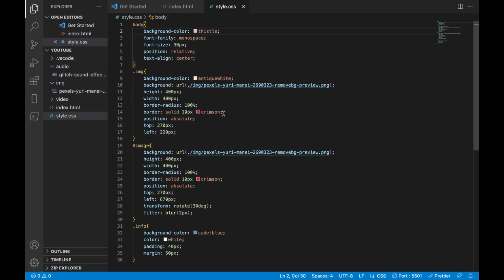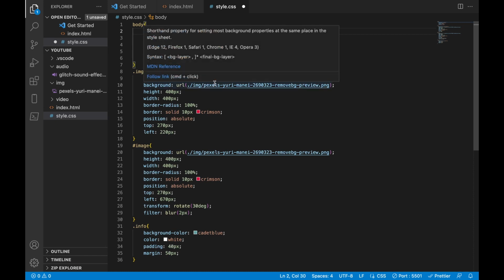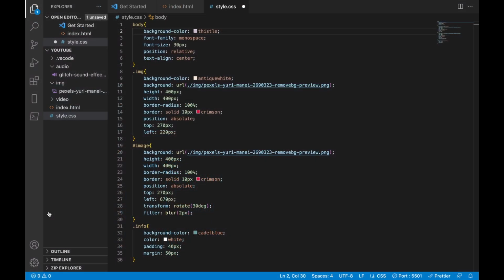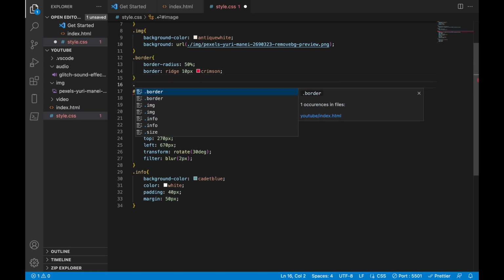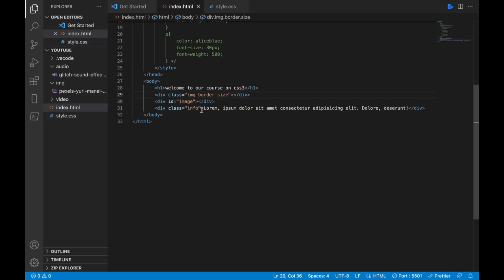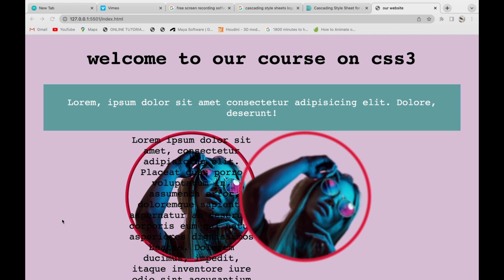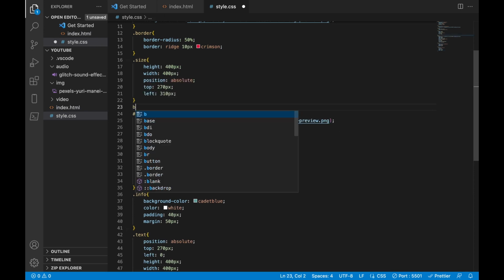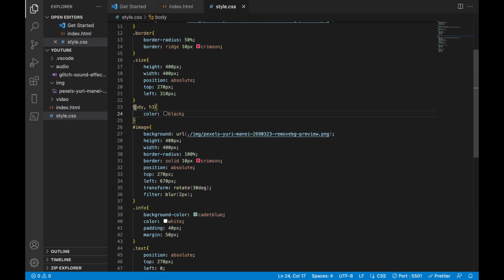Hex colours and multiple selectors in CSS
using css classes for styling
single or multiple